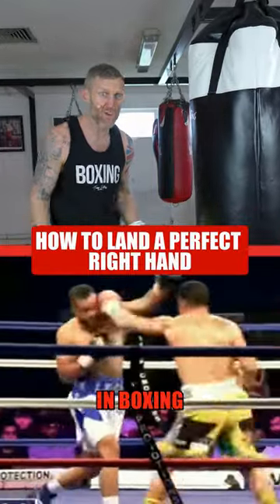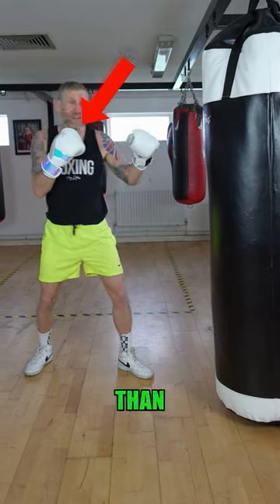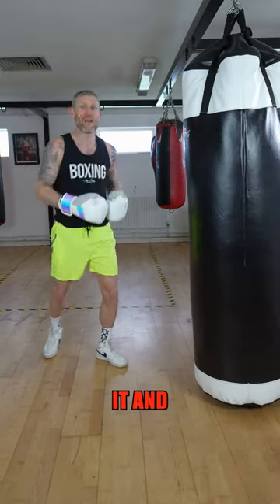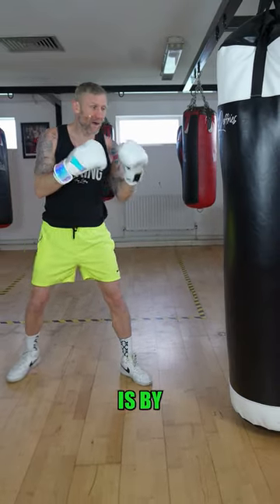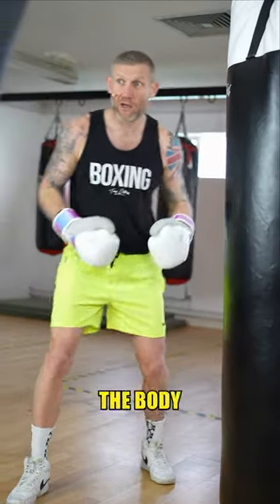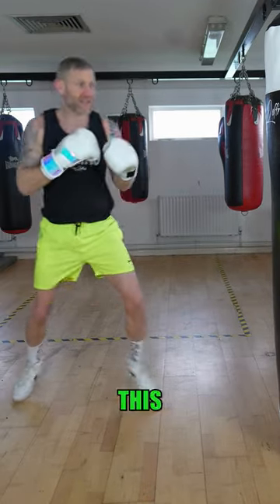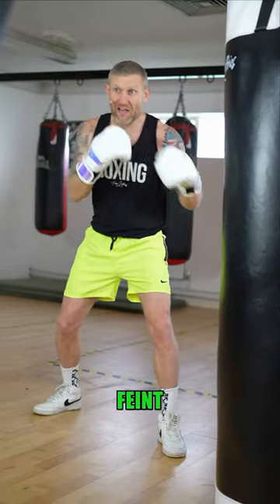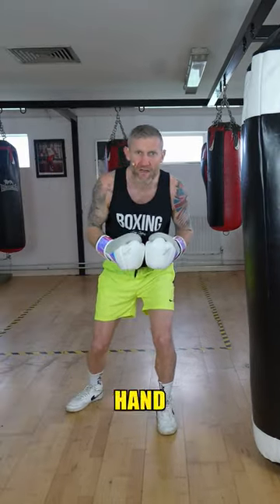How to Land the Straight Right Hand in Boxing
I will teach you how to land the straight right-hand punch in boxing. The Cross or straight right hand is harder to land because it is further away from your opponent. The key to landing this punch is to be less predictable and to set it up properly with your other combinations.